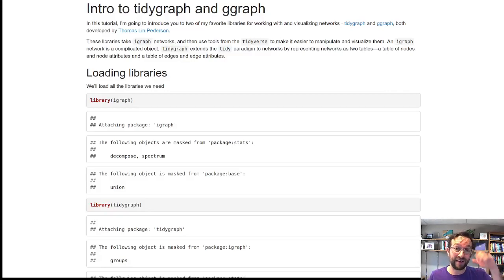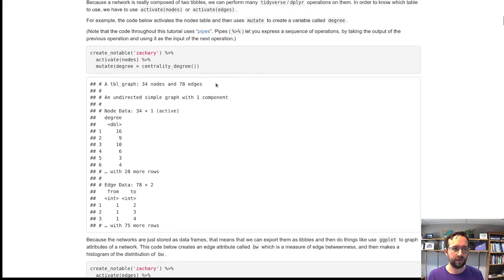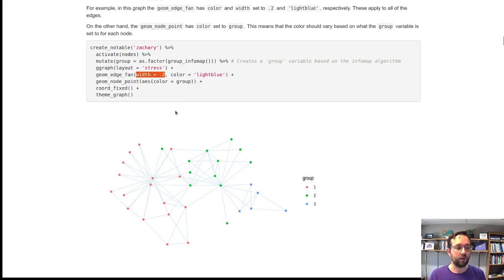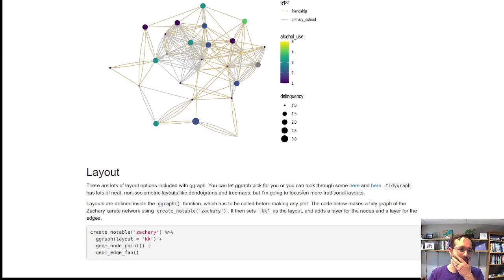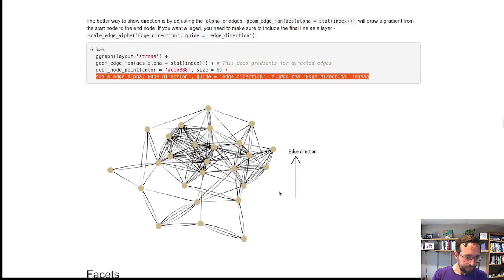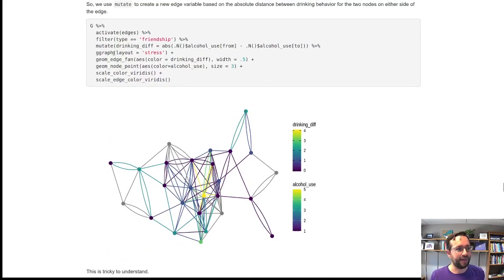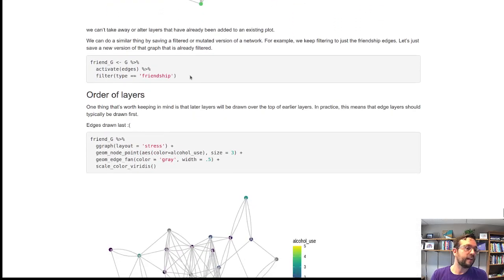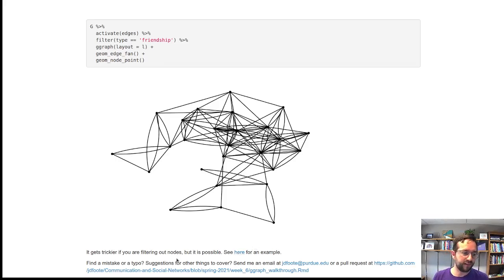Making network graphs in R - ggraph and tidygraph introduction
This is an introduction to two of my favorite network packages in R - ggraph and tidygraph.